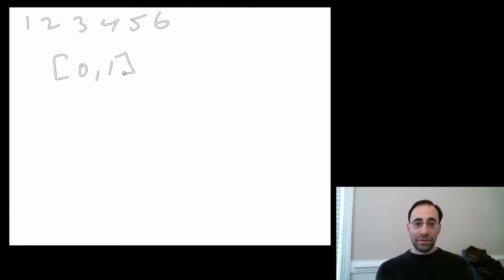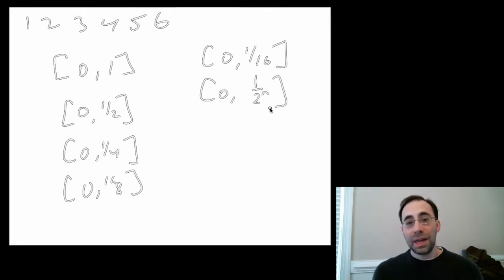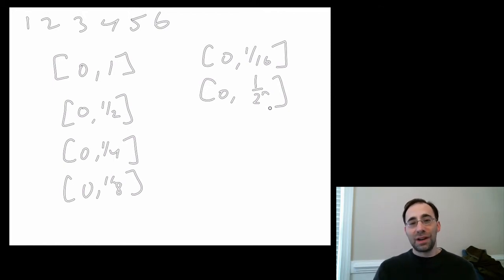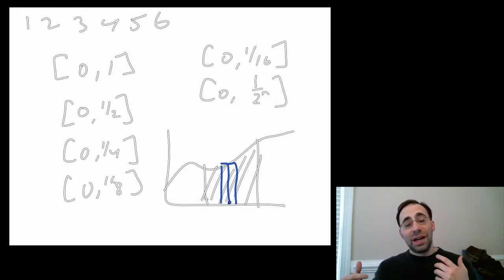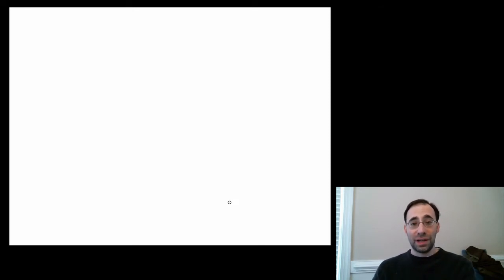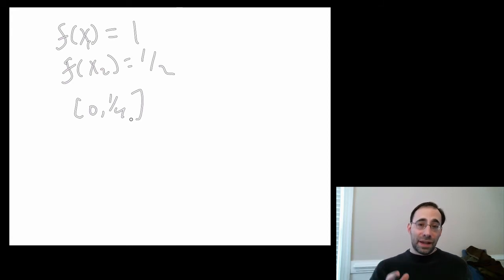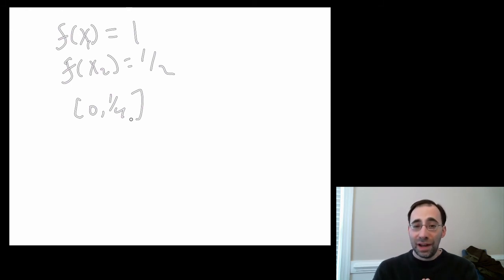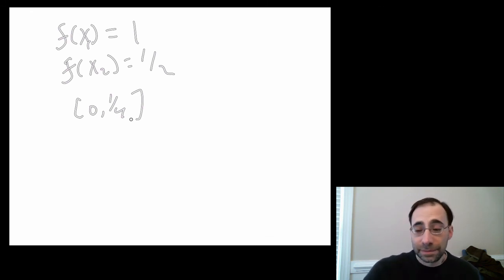Module1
Introduction to Continuous Probability Distributions